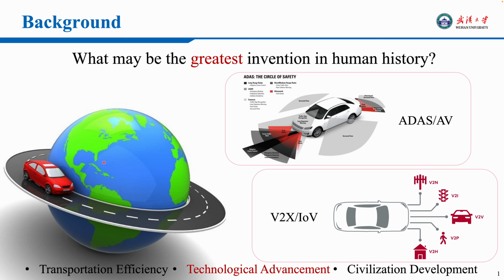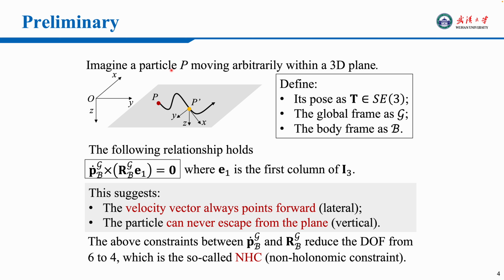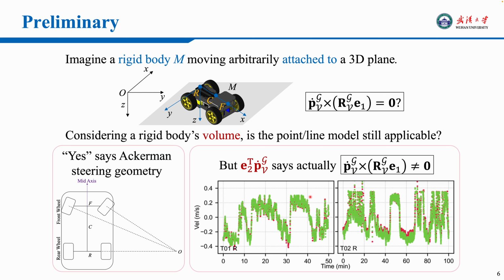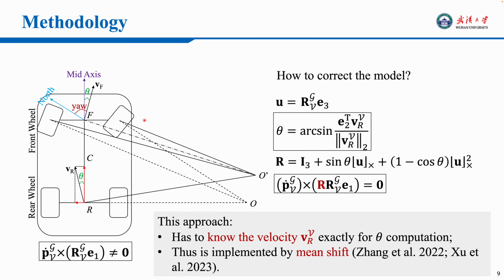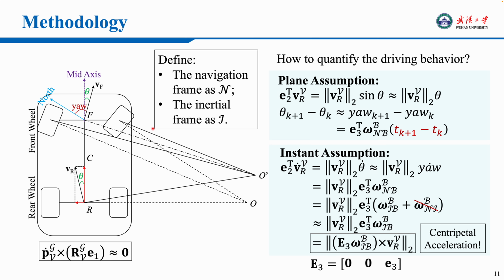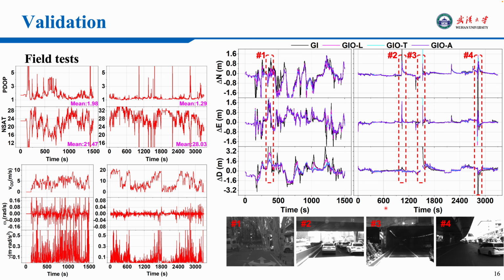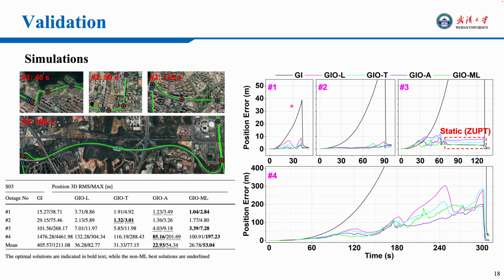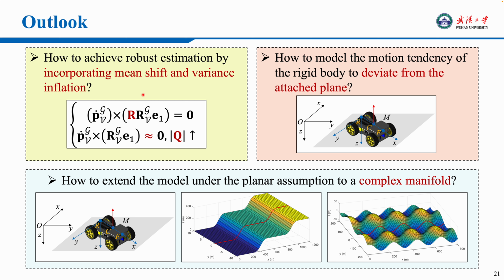PhD Application File - Slides of JOGE Paper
title: Integration of GNSS/INS/OD with PPP-RTK scheme and self-adaptive OD/NHC noise adjustment for vehicle navigation
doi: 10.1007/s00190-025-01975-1